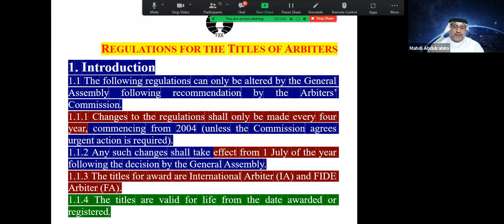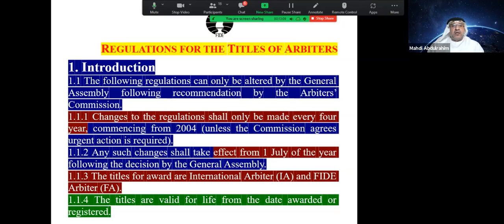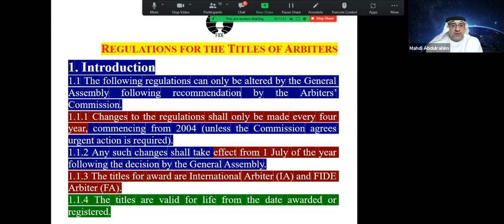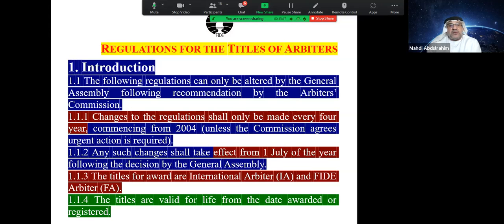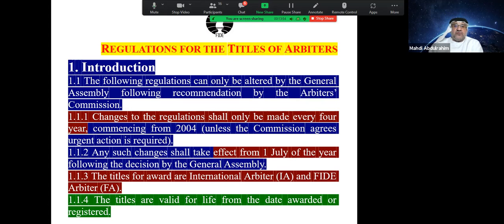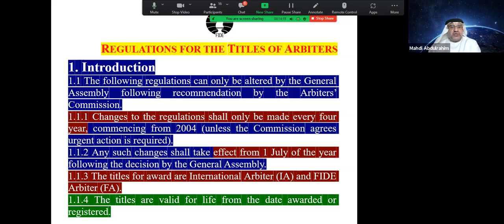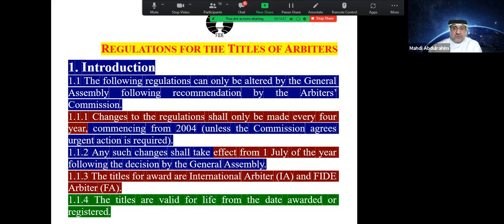English, Day 5 - Lecture 1 - Tatweer Chess Academy - FIDE Arbiters 104th Seminar